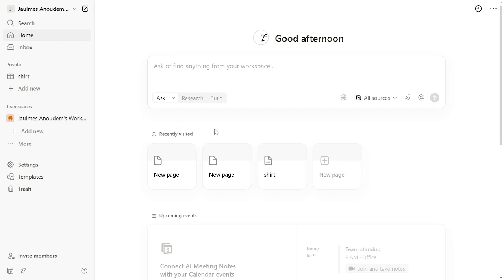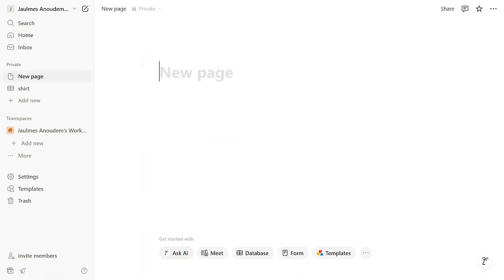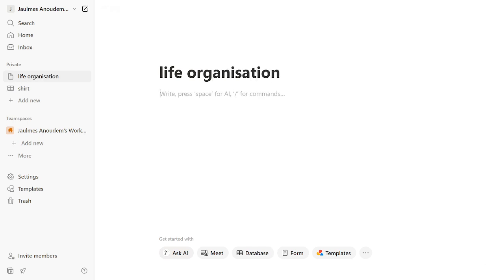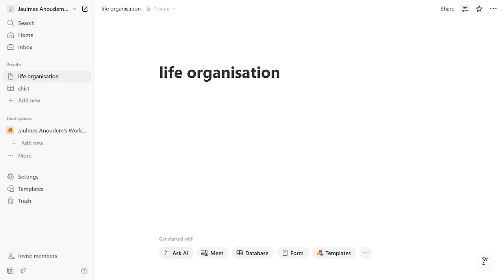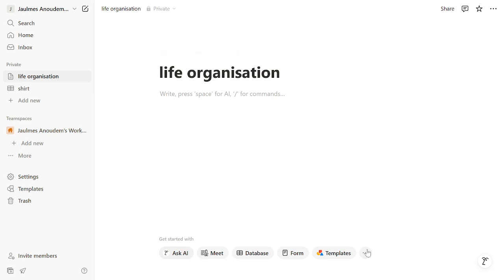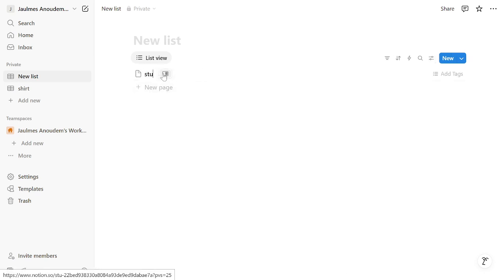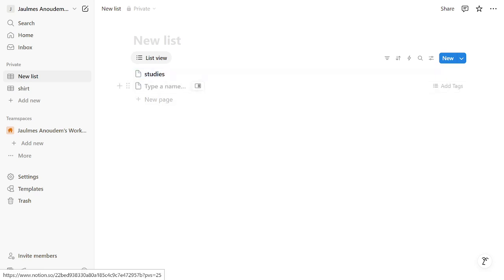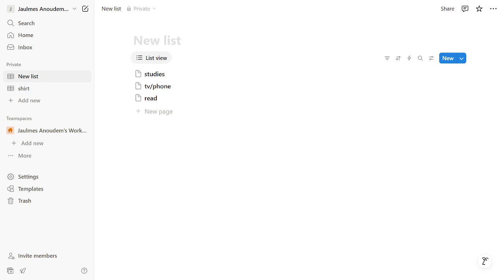How To Use NOTION To Organize Your Life (Complete 2025 Guide)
Welcome to this comprehensive How To Use NOTION To Organize Your Life (Complete 2025 Guide) tutorial! In this detailed guide, I'll walk you through everything you need to know about How To Use NOTION To Organize Your Life (Complete 2025 Guide).

 What You'll Learn in This How To Use NOTION To Organize Your Life (Complete 2025 Guide) Tutorial:
• Complete step-by-step instructions for How To Use NOTION To Organize Your Life (Complete 2025 Guide)

Whether you're a complete beginner or looking to improve your skills, this How To Use NOTION To Organize Your Life (Complete 2025 Guide) tutorial covers everything from basic concepts to advanced strategies. I've designed this guide to be easy to follow, practical, and immediately actionable.

 Why This How To Use NOTION To Organize Your Life (Complete 2025 Guide) Tutorial is Different:

 Perfect for:
• Beginners who want to learn How To Use NOTION To Organize Your Life (Complete 2025 Guide) from scratch

Don't forget to LIKE this video if it helped you learn How To Use NOTION To Organize Your Life (Complete 2025 Guide) and SUBSCRIBE for more in-depth tutorials like this one!

Questions? Drop them in the comments below! I read every comment and try to respond to as many as possible.

• Share with anyone who might benefit from learning How To Use NOTION To Organize Your Life (Complete 2025 Guide)